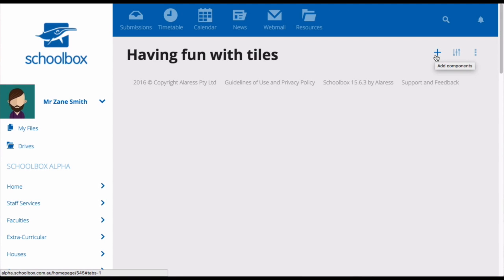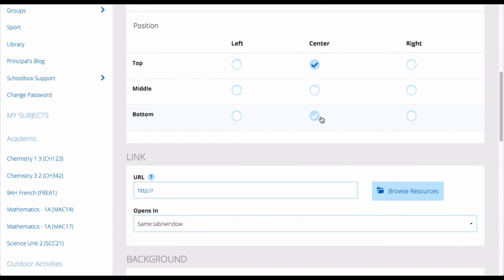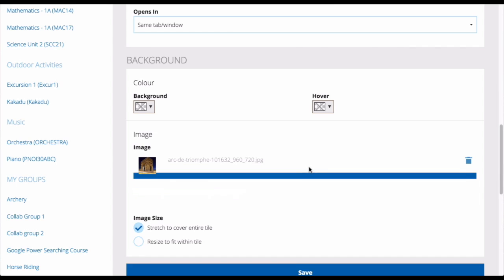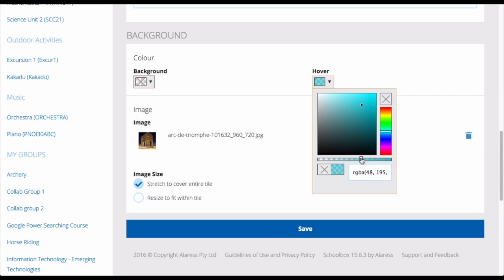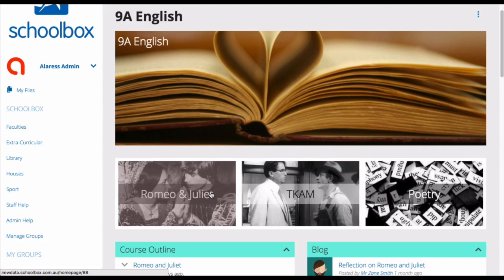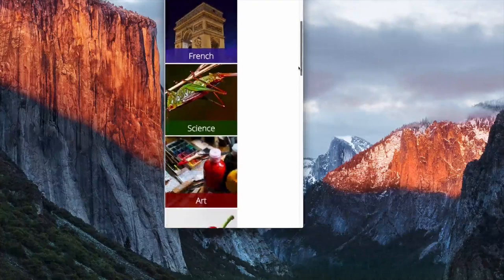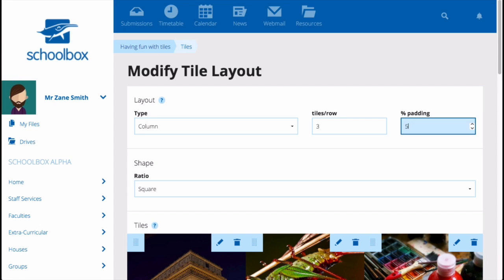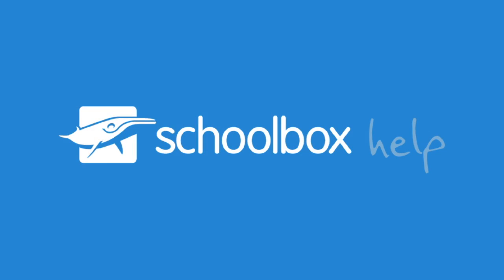Tiles - LMS Tools of Schoolbox